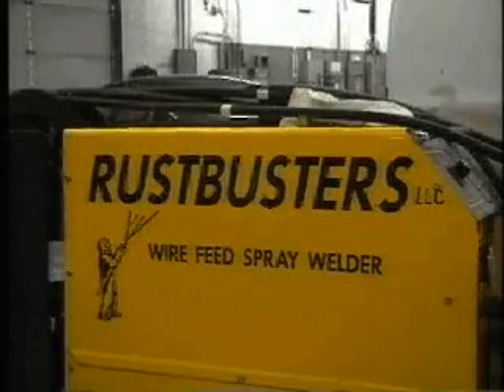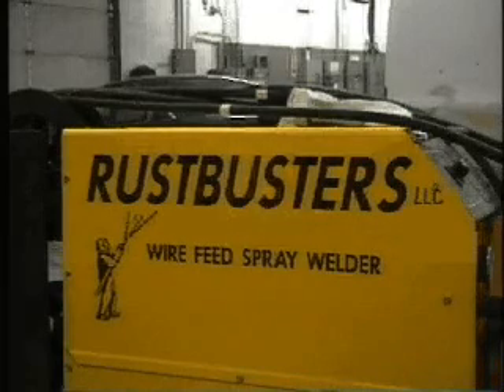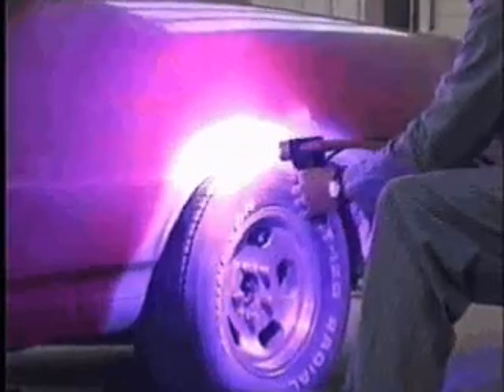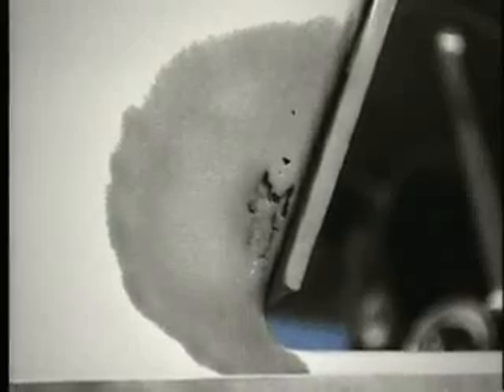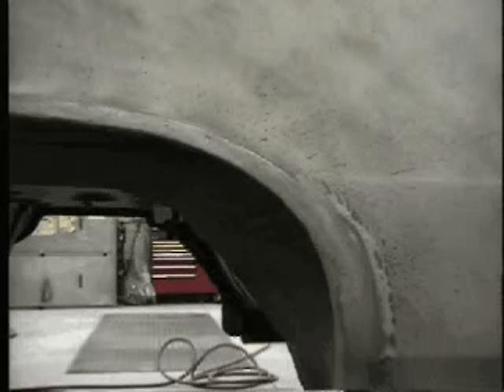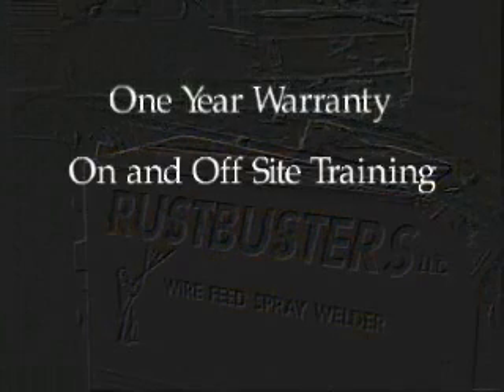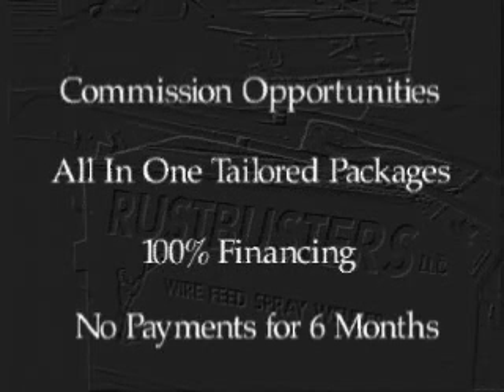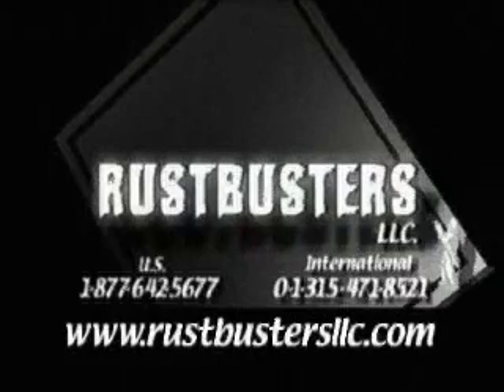Rustbuster Zinc Galvinizing Spray Welding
this machine feeds zinc wire through a plasma arc and has pressurized air that blows it onto a rusted metal piece. I have not seen it used in person.